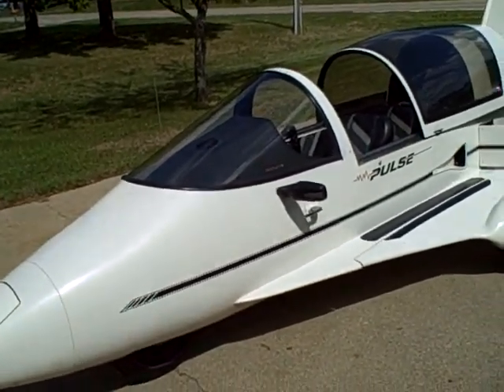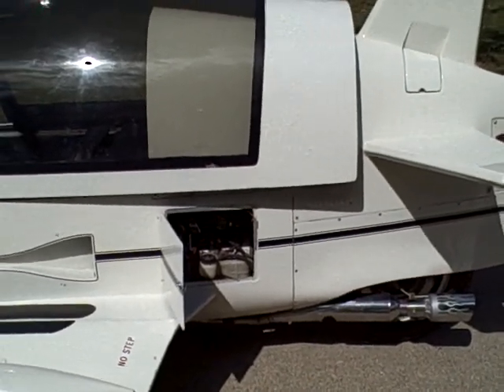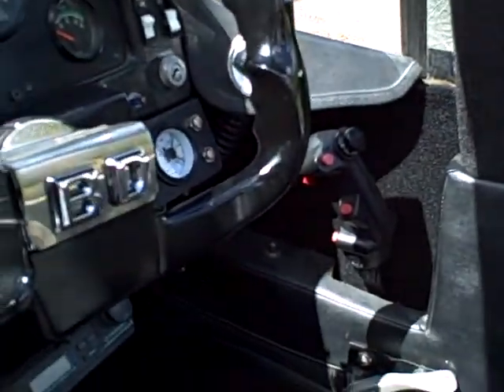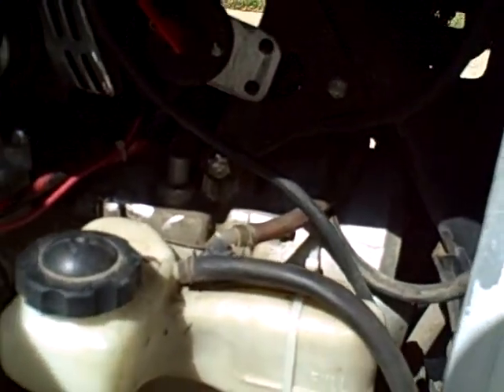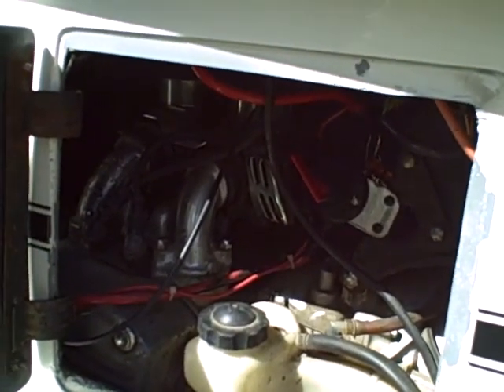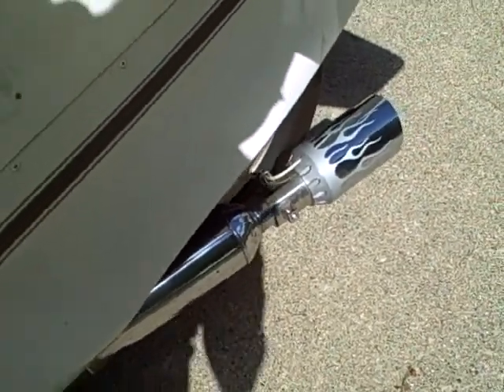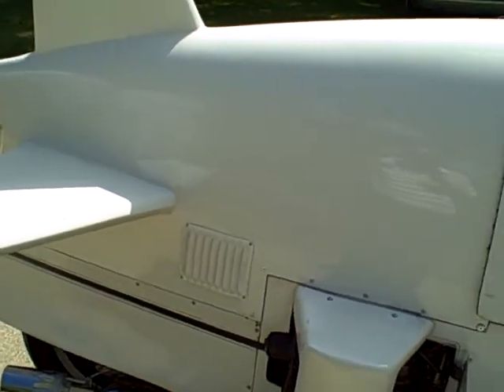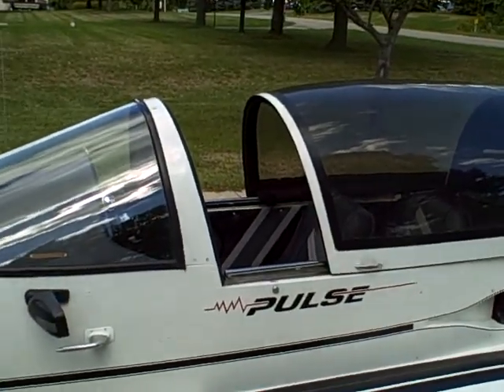So You Want to Buy a Pulse Video #2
Video #2 in the series SO YOU WANT TO BUY A PULSE
This video describes what to look for when buying a Pulse autocycle. Look carefully at the frame and the center main frame tube. Anything more than just simple surface rust should be a red flag. Remove the carpet and grab the center tube and squeeze hard. If you feel any give of the metal, that could be a bad sign. Look at the engine frame for rust or cracks at the joints. Examine the outrigger attach points for rust or missing bolts and nuts. A few Pulse owners have replaced the center main tube, but it is a huge job which requires a total tear down. but it can be accomplished if you have the ability.

The Pulse autocycles were built between 1985 and 1990 with about 346 being produced.  They sell once in a while on ebay or craigslist.  Keep checking the Pulse Litestar Network message board as owners sometimes sell them there: